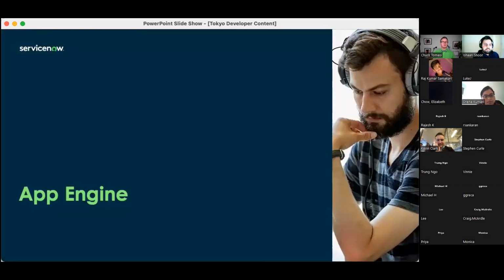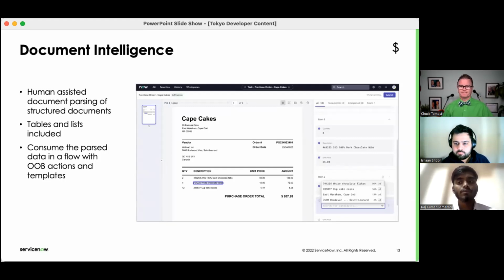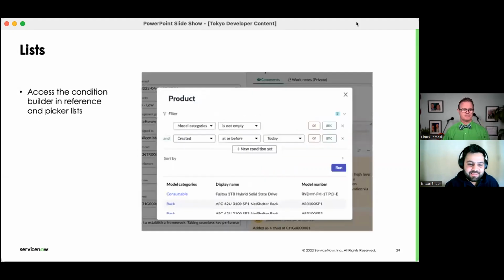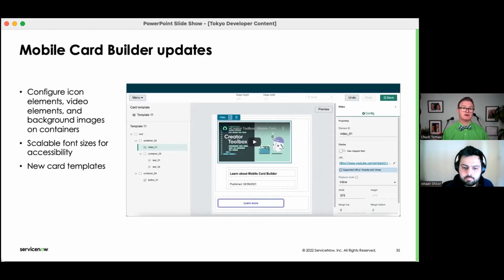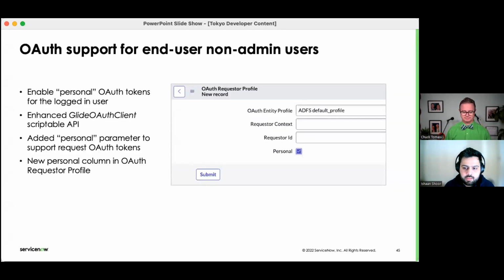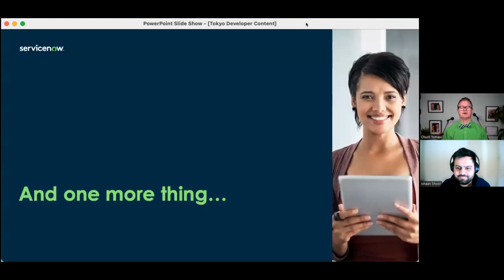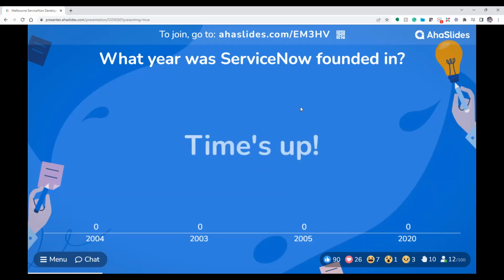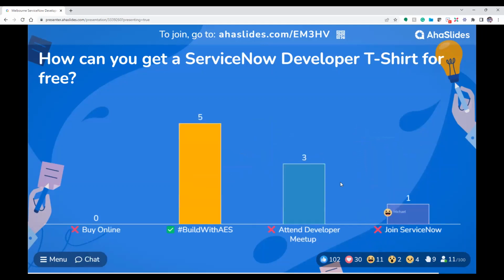Walkthrough Tokyo Release with @ChuckTomasi - @servicenow Melbourne Developer Meetup -9th Sep 22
A lunch and learn session where we had the luxury of having a special guest Chuck Tomasi walk through the platform features/updates with the Tokyo release of ServiceNow and a fun trivia quiz at the end. Congratulations to the winners and thanks to everyone for attending.